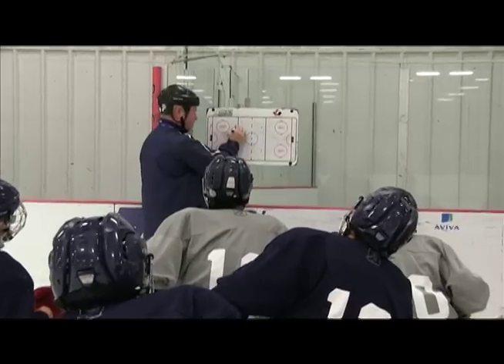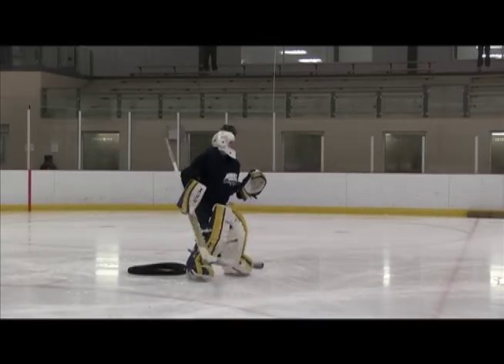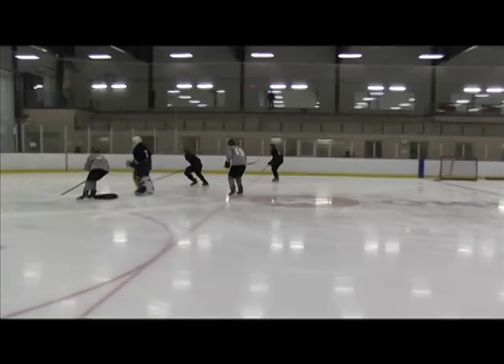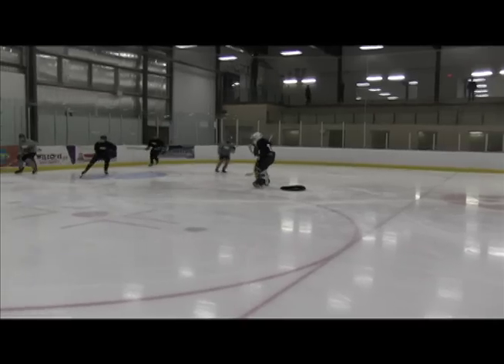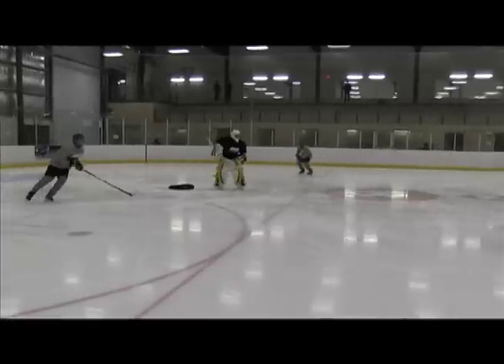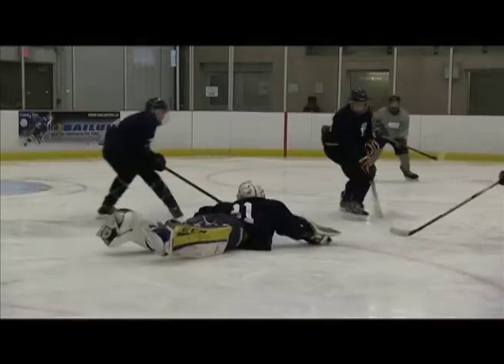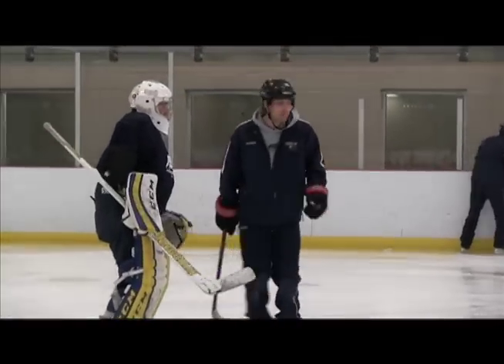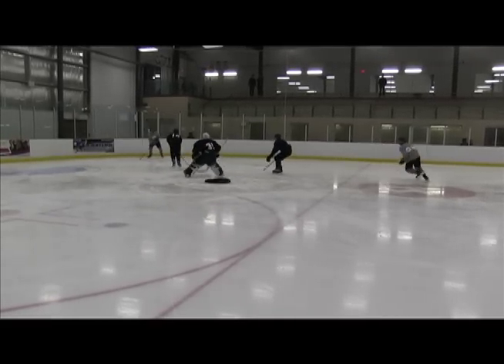Hockey Nova Scotia Presents: Small Area Games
A look at some small area games and drills that coaches can implement in their practices.